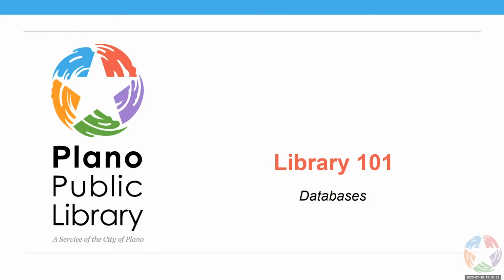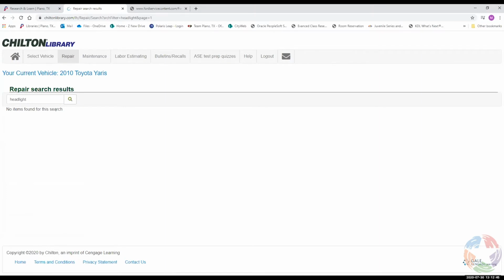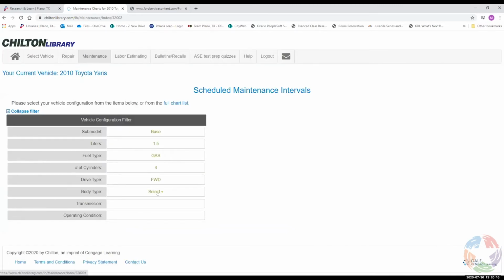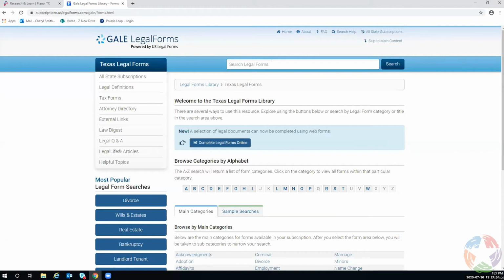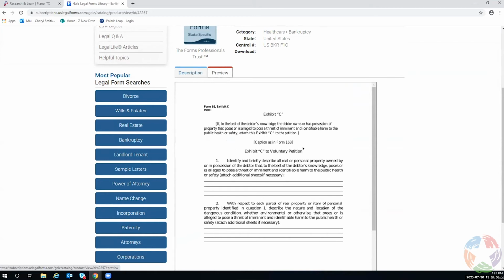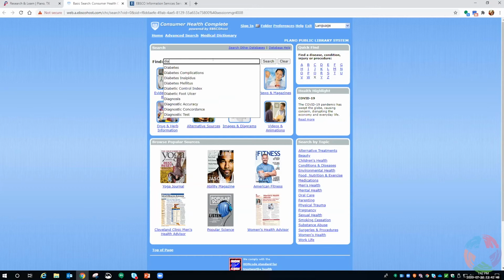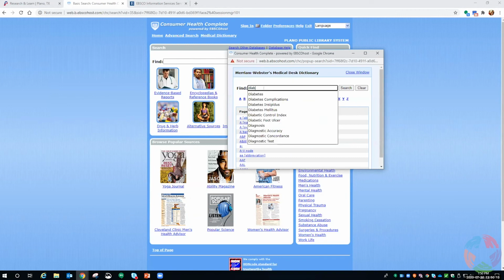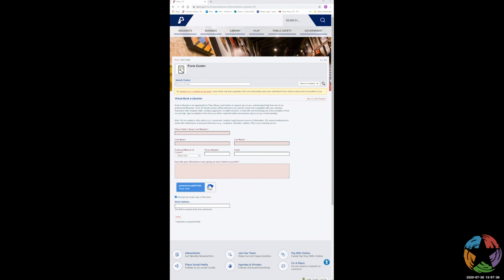Library 101: Databases Workshop - 7/30/2020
Learn how to access and navigate the wide variety of resources available online through the library, including health information, car and home repair guides, and legal forms.